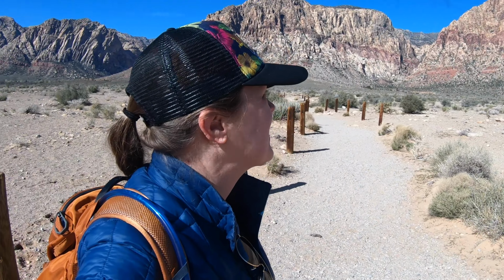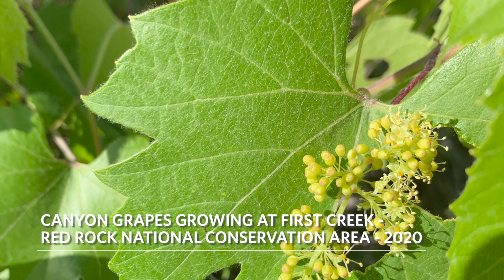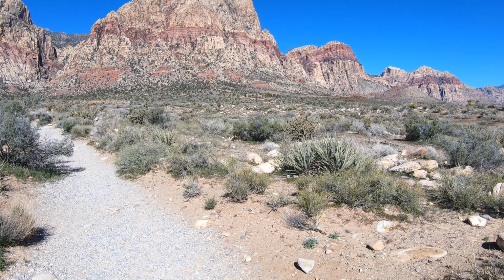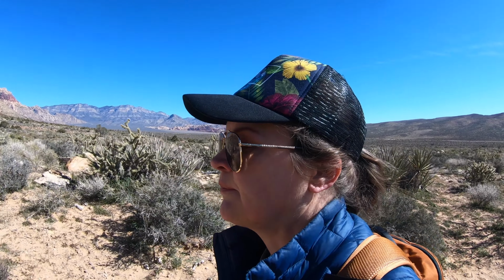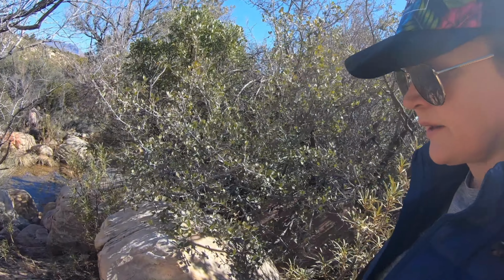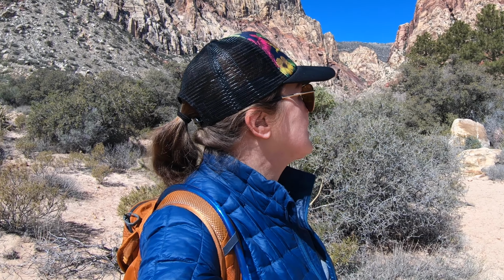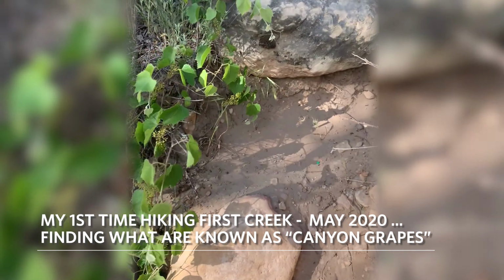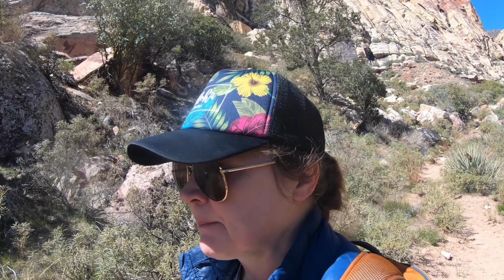A Cold Water Oasis in the Southern Nevada Desert? YES!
As Spring arrives and the temperatures rise in the Las Vegas Valley, the snow melts creating beautiful cold, clear, clean water creeks that run through Red Rock Canyon National Conservation Area.  Join me as I explore one of these beautiful oasis' called First Creek.